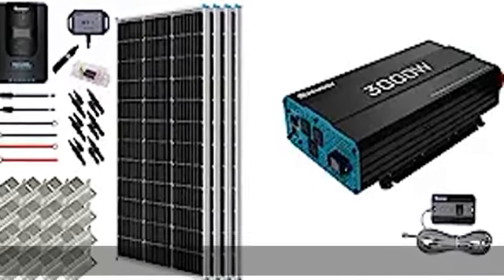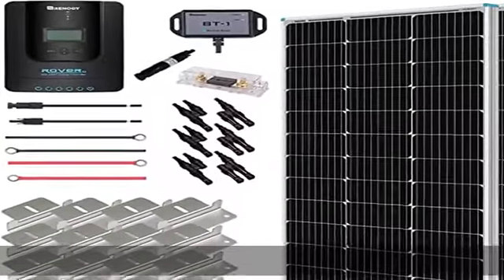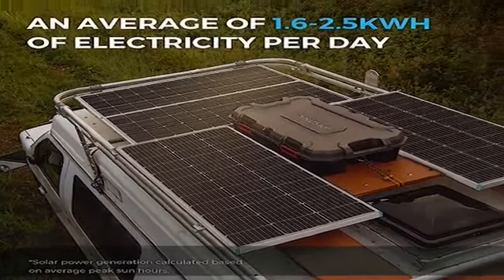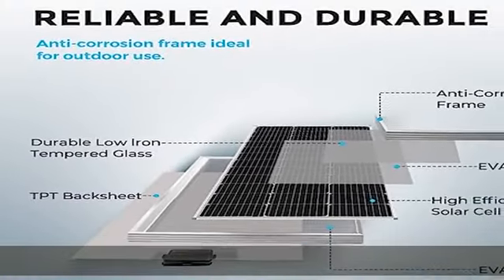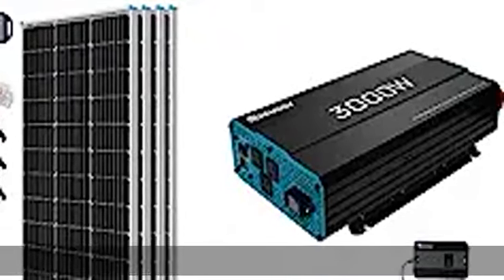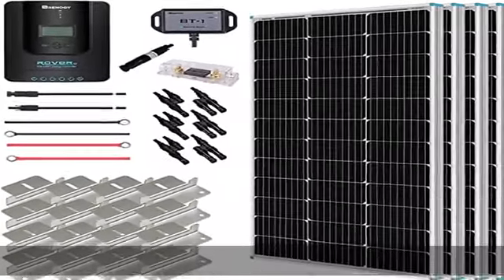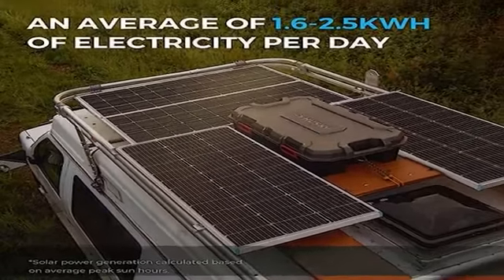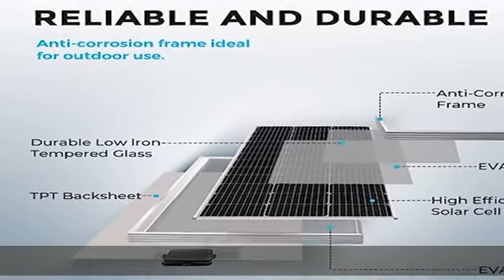Renogy 400 Watt 12 Volt Premium 4 Pcs 100W Panel+40A MPPT Charge Controller+ Bluetooth Module Fuse+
Renogy 400 Watt 12 Volt Premium 4 Pcs 100W Panel+40A MPPT Charge Controller+ Bluetooth Module Fuse+ Mounting Z Brackets+Adaptor Kit +Tray Cables Set & 3000W Pure Sine Wave Inverter